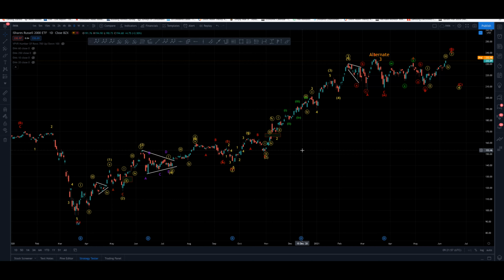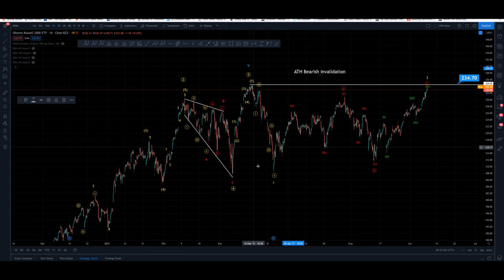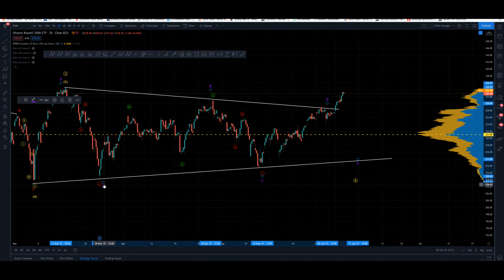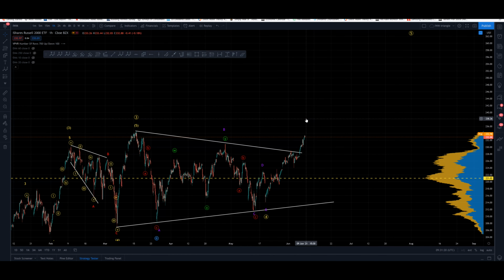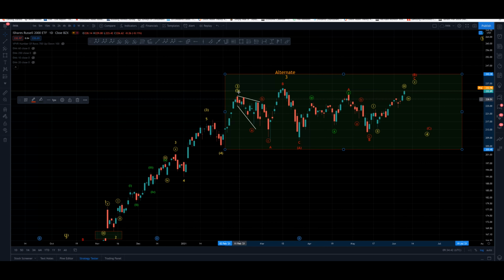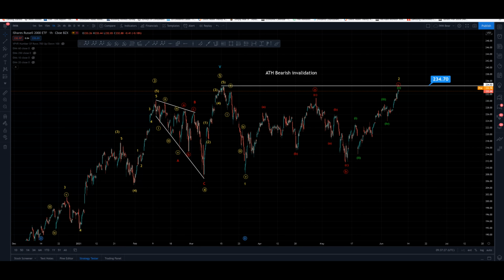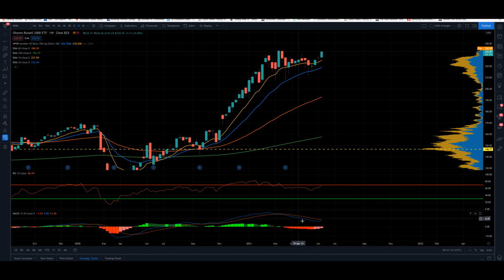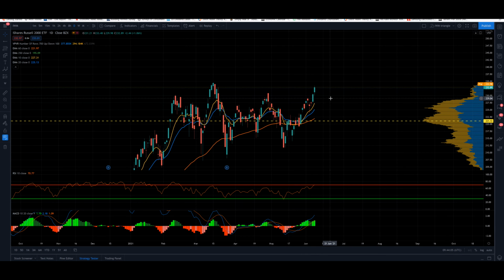RUSSELL 2000 (IWM) ELLIOTT WAVE ANALYSIS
The Russell 2000 is now back on the channel.
We start by considering 3 counts one bearish and unlikely to be correct but not invalid at time of recording.
Then two that are bullish with slightly different interpretations.